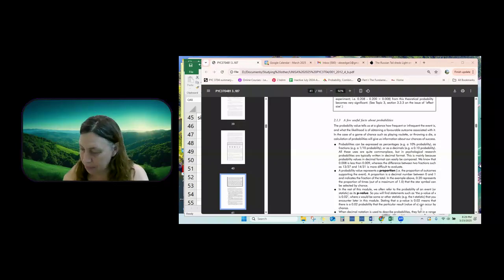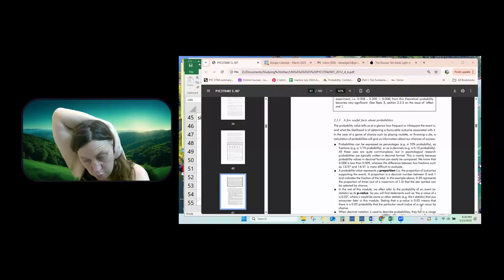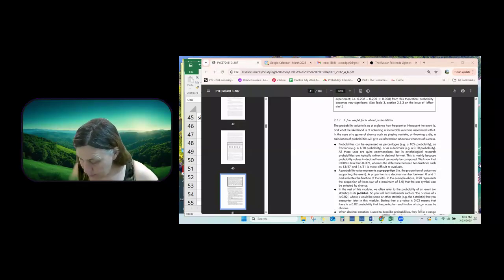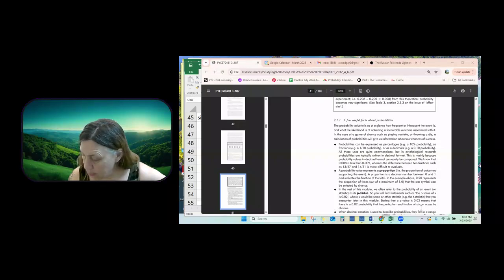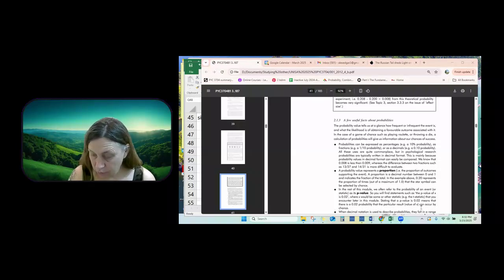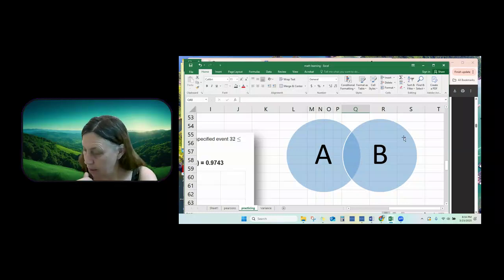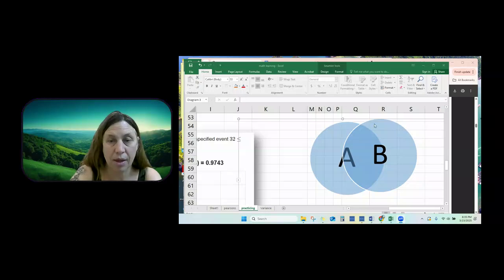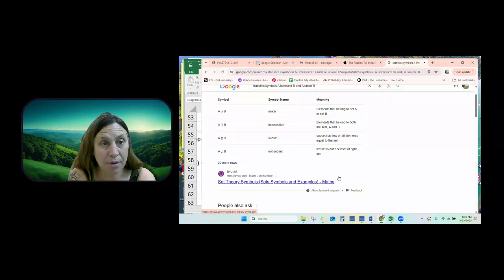PYC3704 UNISA Assessment 1 7 Probabilities, P Values, and Conditional Probabilities Explained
These are rough and ready, but may prove useful for studying for UNISA PYC3704 Assessment 1, and for the final exam. They are best viewed on a laptop or with the Study Guide open in front of you.

Description of video with Zoom AI Companion:

I discussed the concept of probabilities, explaining that they can be expressed as decimals, percentages, or fractions, and represent a proportion between 0 and 1. I also introduced the p-value, which represents the probability of an event occurring by chance. I explained the additive rule, which states that the probability of an event occurring in either of two sets is the sum of the probabilities of the two sets, and the multiplicative rule, which states that the probability of an event occurring in both sets is the product of the probabilities of the two sets. I also introduced the symbols for union and intersection, which represent the additive and multiplicative rules, respectively. Finally, I touched on the concept of conditional probabilities, explaining that they involve the probability of one event given the occurrence of another event.

A walk through the UNISA study guide by  P Kruger & H C Janeke Psychological Research, Department of Psychology, University of South Africa Pretoria, 2011, with the use of ChatGPT and making use of the free online course Strand 1 Leaving Certificate Higher Level Probability and Statistics on the platform: ALISON